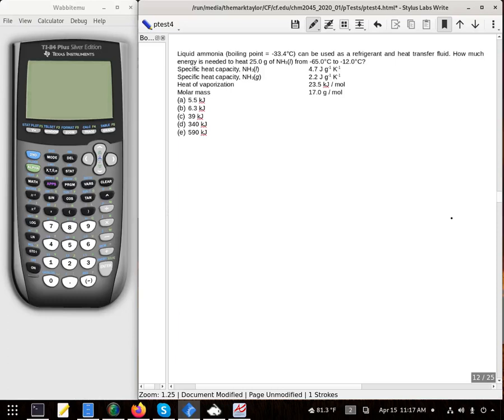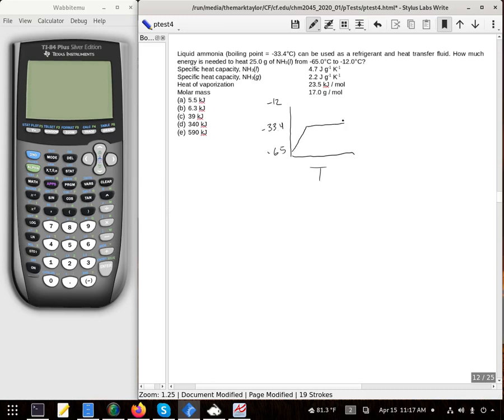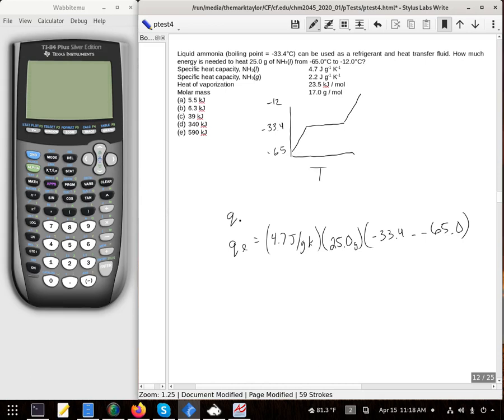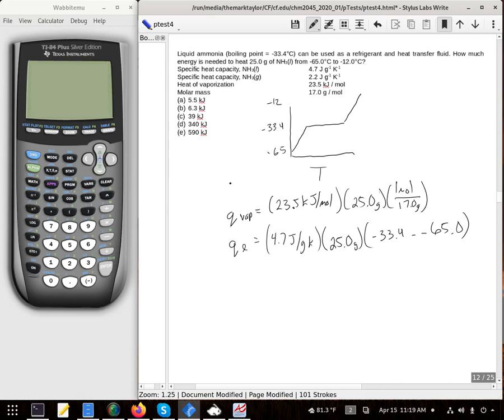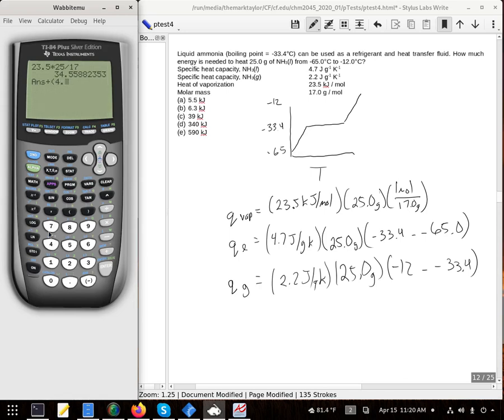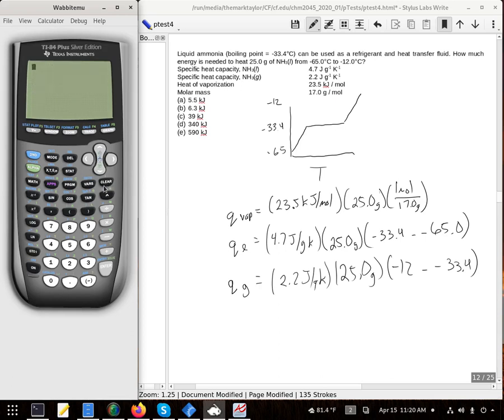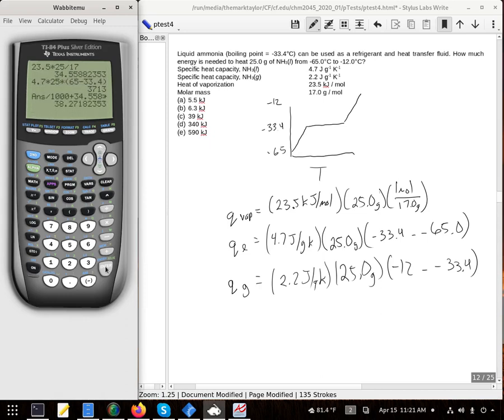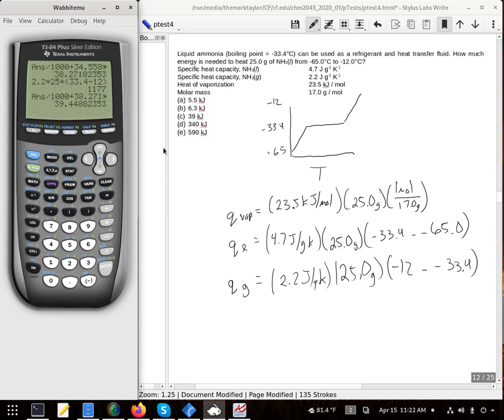How much energy is needed to heat 25 0 g of NH3 l from 65.0°C to 12.0°C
Liquid ammonia (boiling point = -33.4°C) can be used as a refrigerant and heat transfer fluid. How much energy is needed to heat 25.0 g of NH 3 (l) from -65.0°C to -12.0°C?
Specific heat capacity, NH 3 (l)       4.7 J g -1 K -1
Specific heat capacity, NH 3 (g)     2.2 J g -1 K -1
Heat of vaporization                         23.5 kJ / mol
Molar mass                                       17.0 g/mol
(a) 5.5 kJ
(b) 6.3 kJ
(d) 340 kJ
(e) 590 kJ